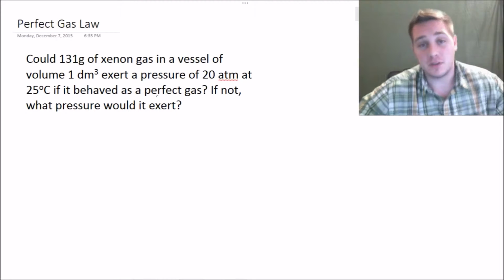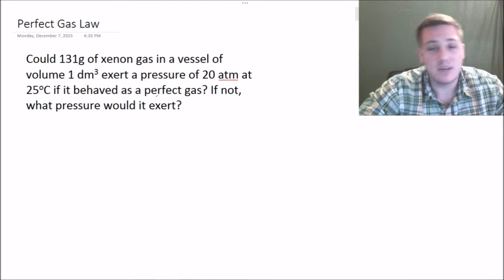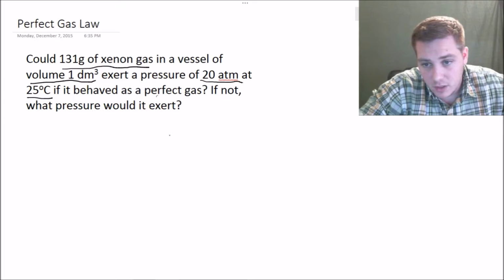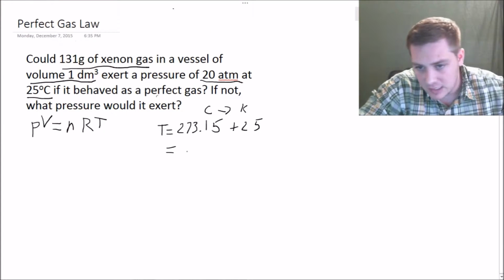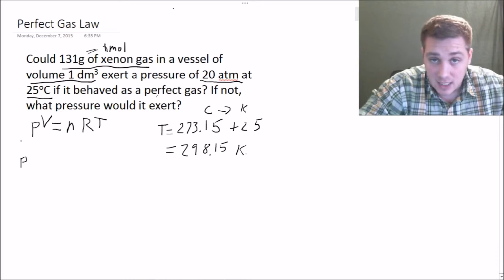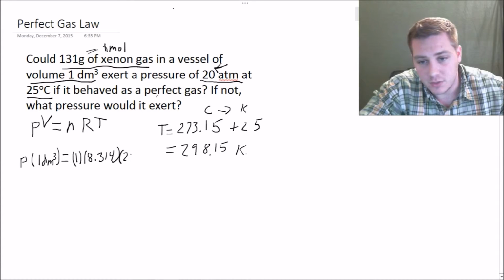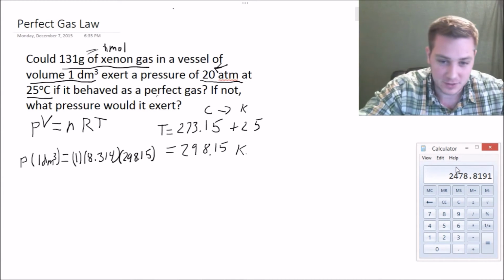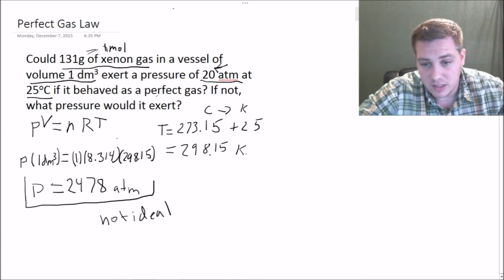Foundations: Part 2 Perfect gas law Example problem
This is the second part of the perfect gas law, where we go over a homework problem. Enjoy

Hit me up in the comments and with questions for me to go over in another video. Have a great day.